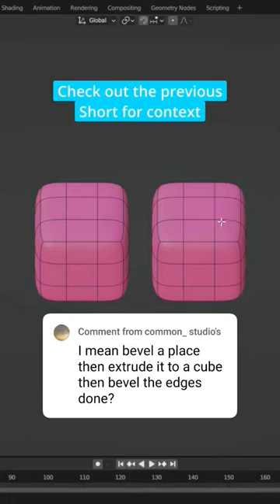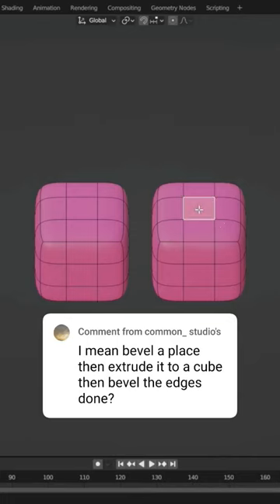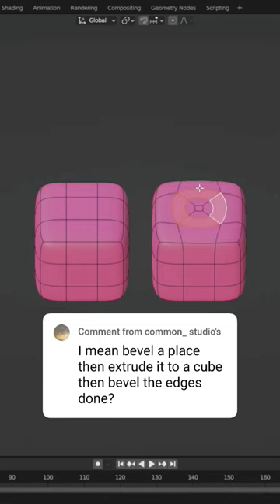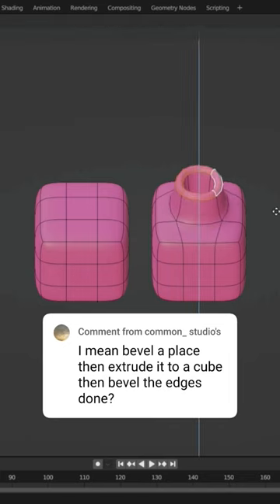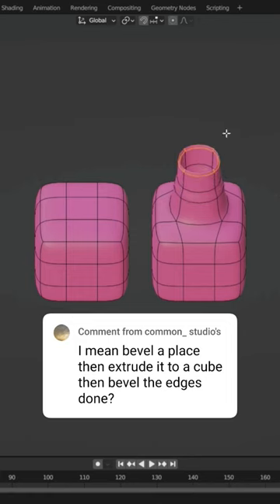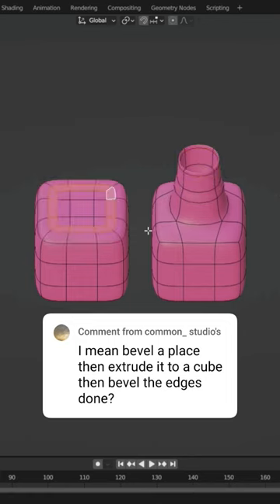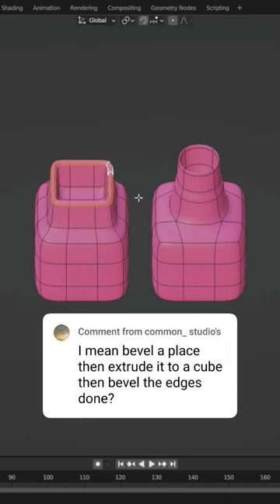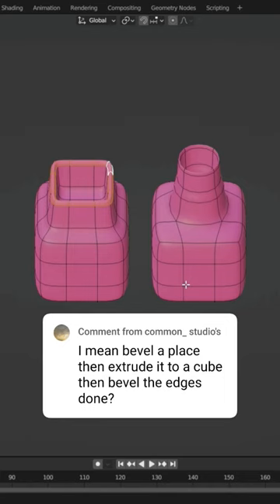Which is best - Bevel or Inset?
Blender is a 3D Modelling Application which is free which allows you to create marvelous and spectacular 3D scenes and animations. My goal is to help people by sharing these Blender tips :) Blender can be downloaded

This tip was created using Blender 3.4